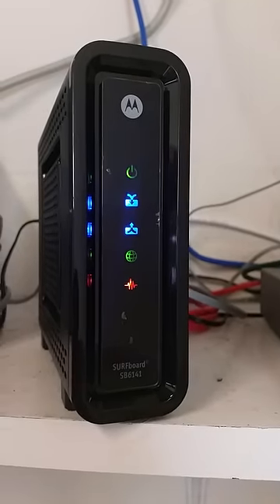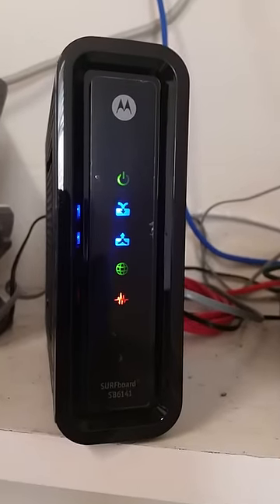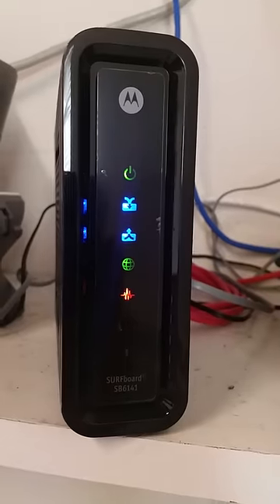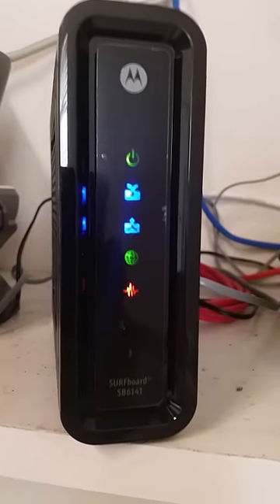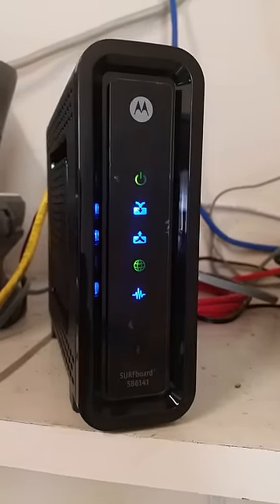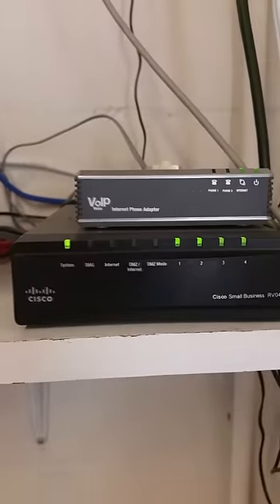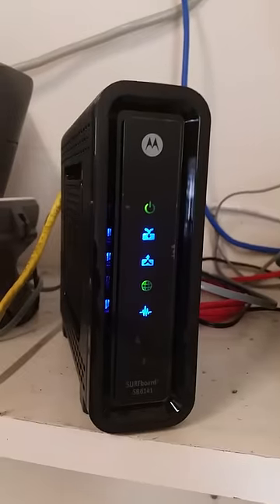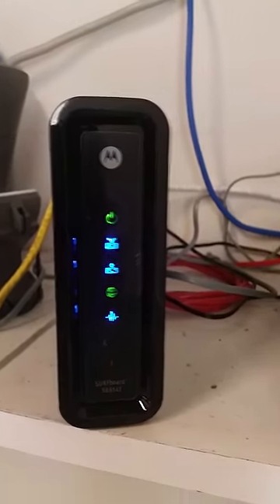Red light flashing on Motorola SB6141 cable modem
The Motorola sb6141 is often used by Bright House networks for basic Internet service.
 There is the red flashing light on the front which intuitively would indicate some type of trouble.
In reality, it just indicated the modems Ethernet port is connected to a 10/100 speed switch port.  And, nothing is necessarily wrong.

On the other hand, if it was connected to a 1gig switch port, the light flashes blue.

I think this was a poor design choice.  Instead of red, maybe they should have chosen amber (which is what all the other network manufacturers use to indicate non-gigabit speeds)